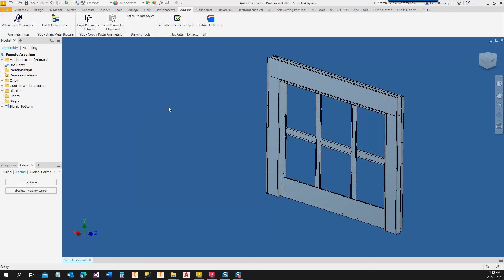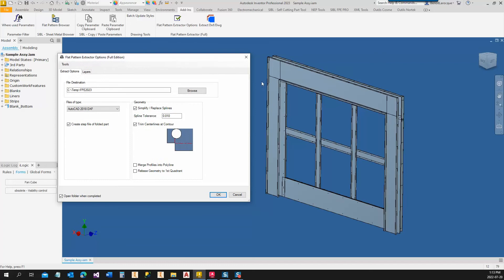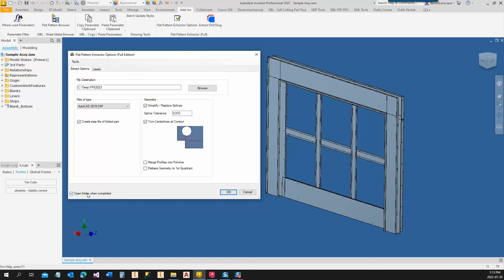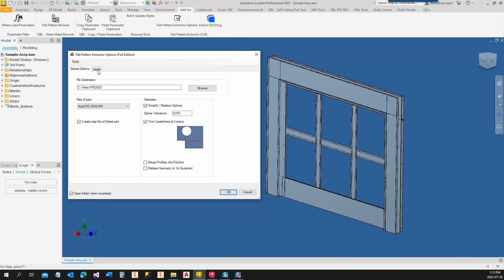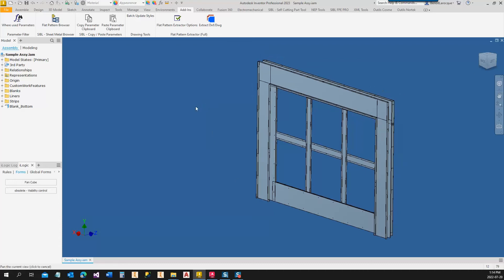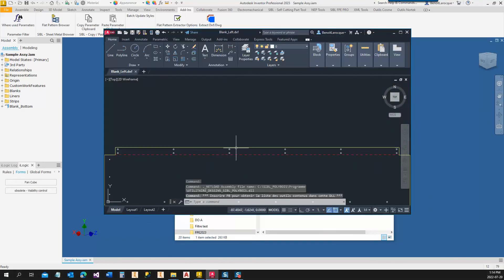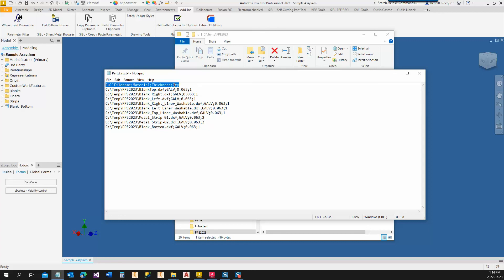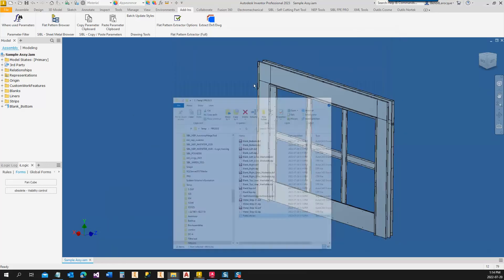Flat Pattern Extractor For Inventor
Demonstration of the Flat Pattern Extractor program released on july 20 2023